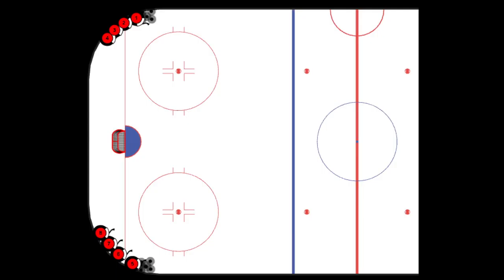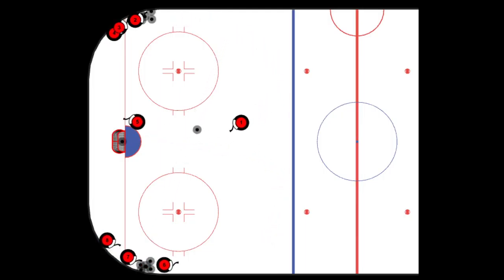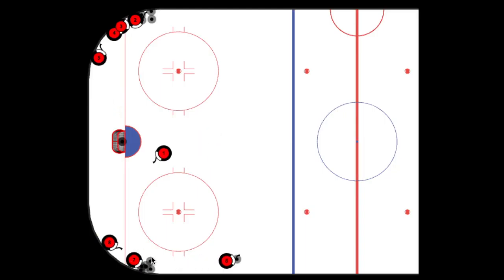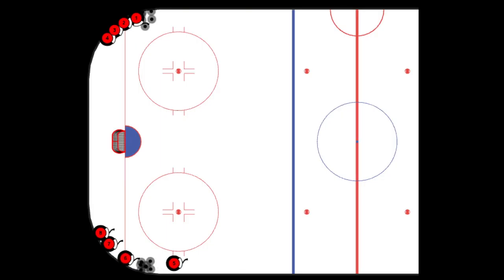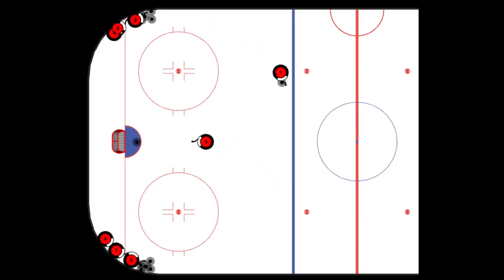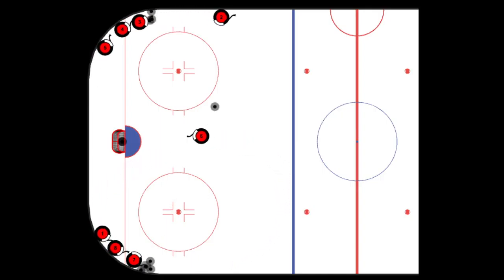Far Pass (Butterfly) Warmup Drill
Warmup Drill - Far Pass Butterfly